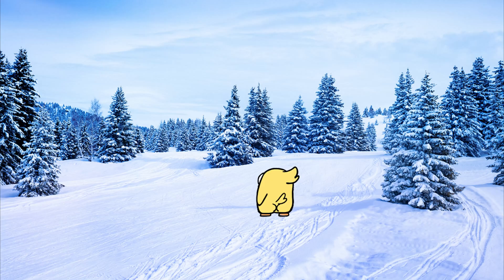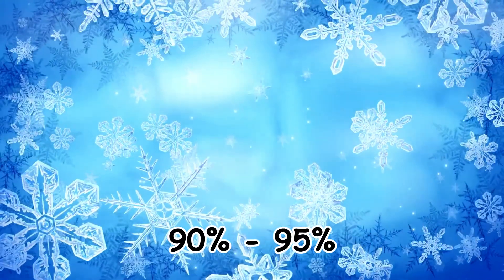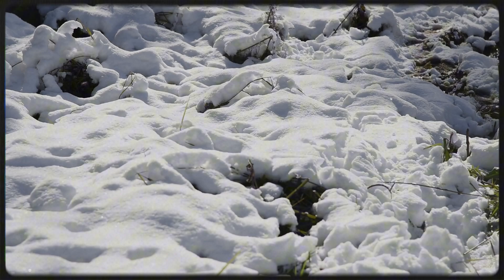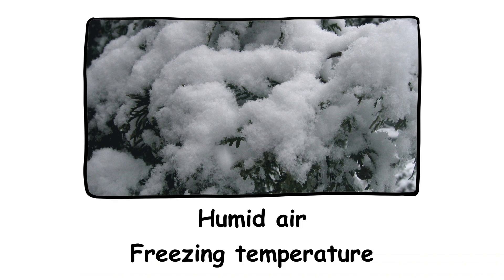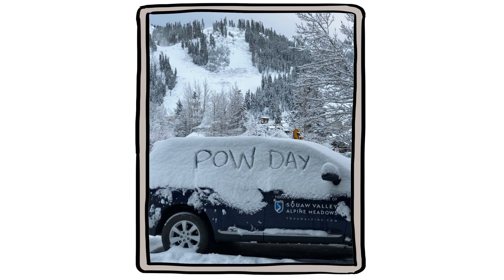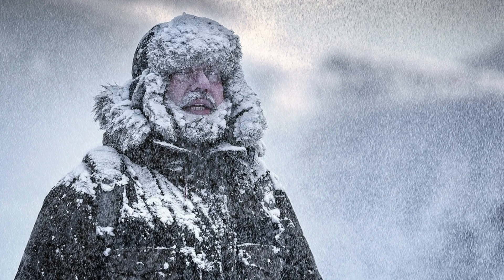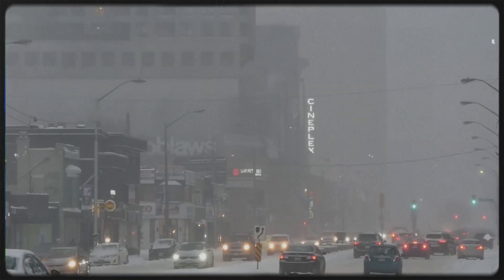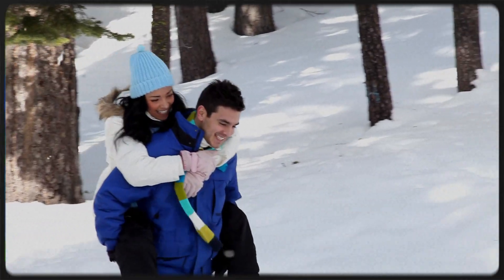Why Snow Falls So Slowly – And Lands Like a Whisper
Why does snow fall so slowly and so softly? It looks like magic. But it’s really physics.
This episode breaks down the weird science of snow: why it drifts instead of drops, why it lands like a whisper, and why your tongue should never touch a frozen metal pole (spoiler: regret and thermodynamics).

From the structure of snowflakes to the role of air resistance, temperature, and surface tension, we’re diving into everything that makes snowfall one of nature’s most poetic and misunderstood phenomena.

We’ll explore the difference between fluffy snow, graupel, sleet, and even Martian dry ice flakes. We’ll also uncover how snow muffles sound, sculpts landscapes, and impacts architecture, mood, and memory.

So next time you catch a snowflake on your tongue, remember: you’re not just having fun you’re participating in a delicate experiment in gravity, temperature, and time.

Because snow doesn’t just fall. It performs.